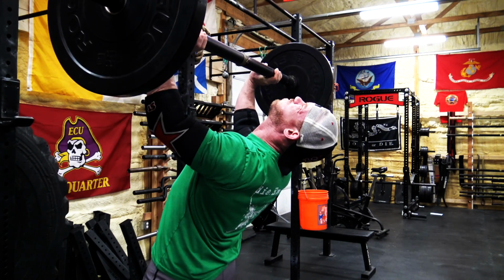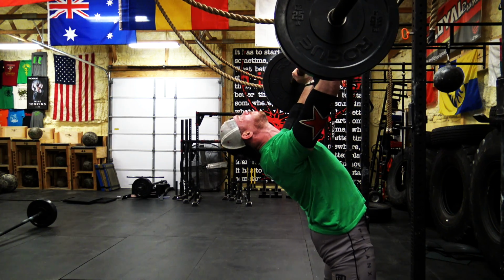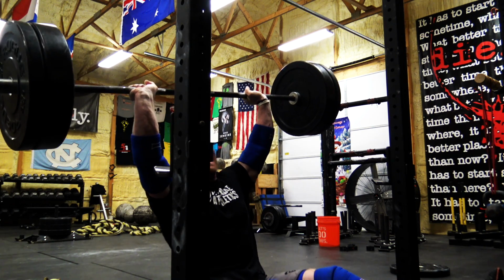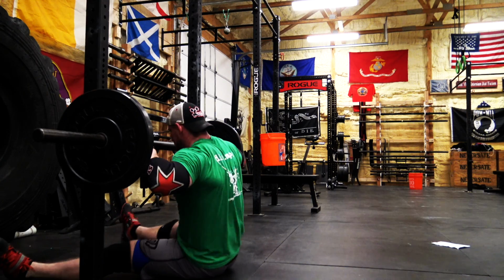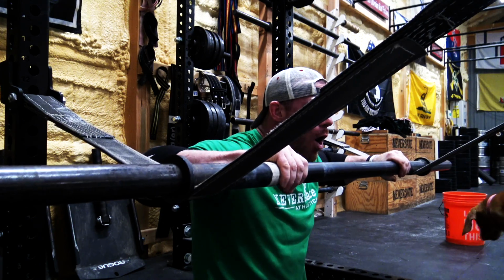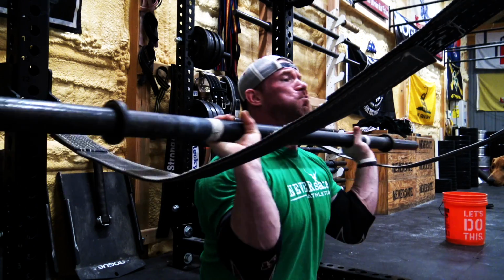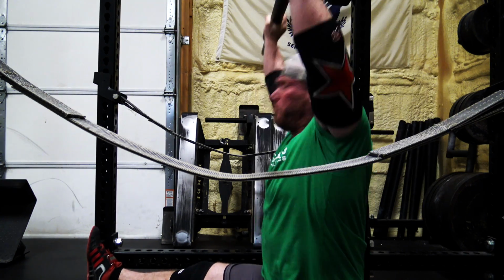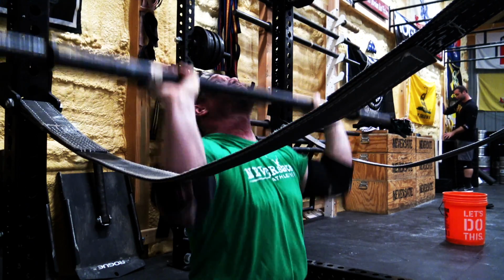How To Z Press: Tips, Tricks & Cues!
In this one I cover the Basics of the Z Press with Technique, Cues,  problem shooting and programming.  I hope some of you will find it useful in building an even bigger overhead press!